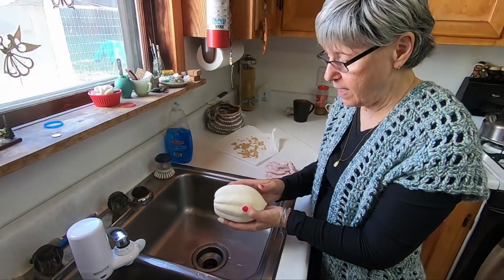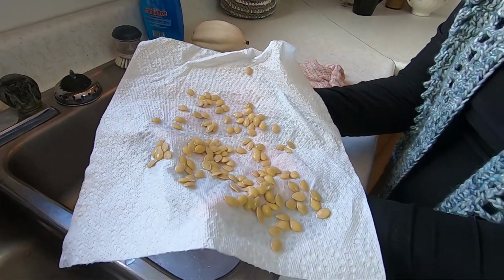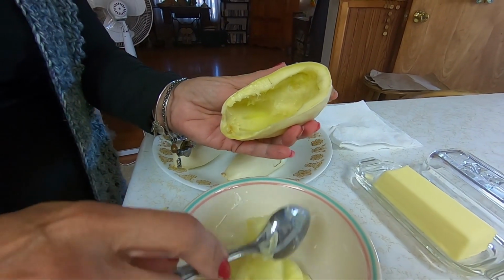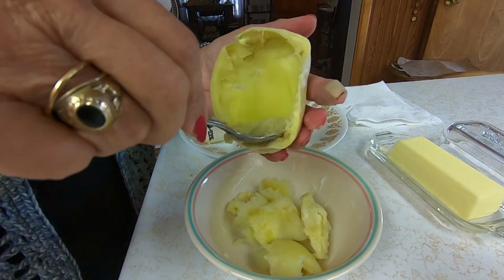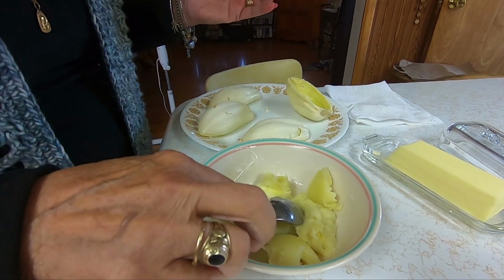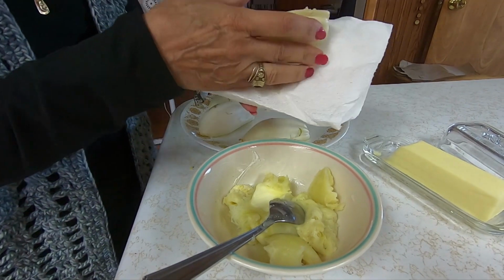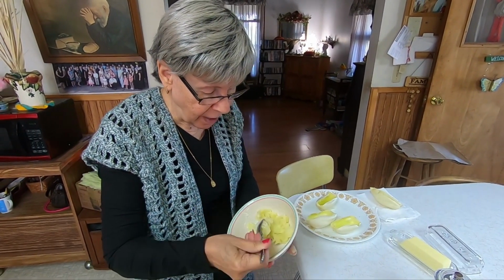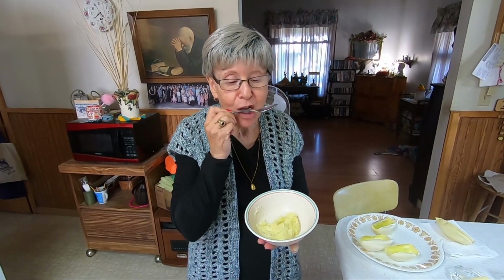Have You Ever Heard Of A Potato Squash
Have you ever heard of a potato squash,  I ate two tonight they are so good.  They taste a lot like a Yukon Gold potato .  You may say What is she eating.  It is a potato squash,   Yes a potato squash. A lot of people have never heard of a potato squash.